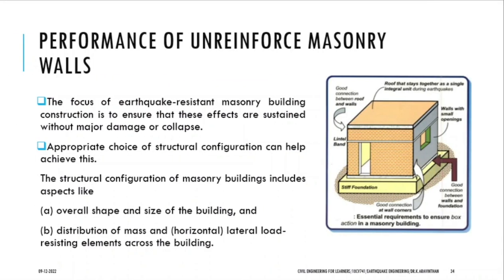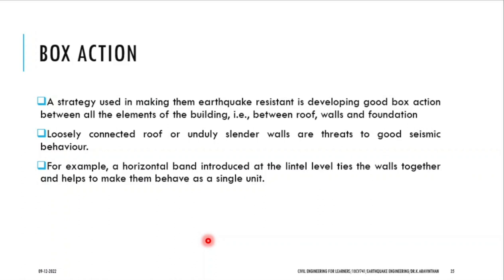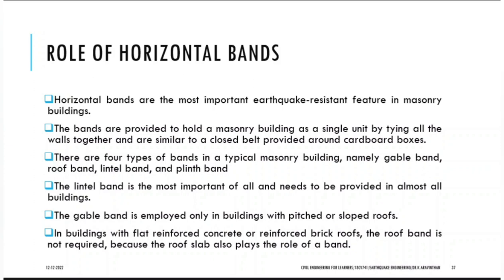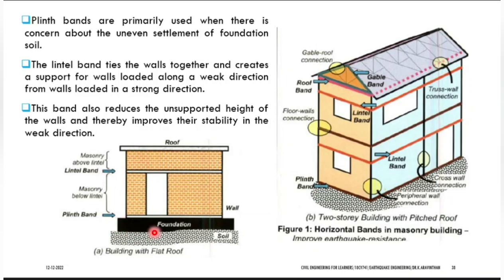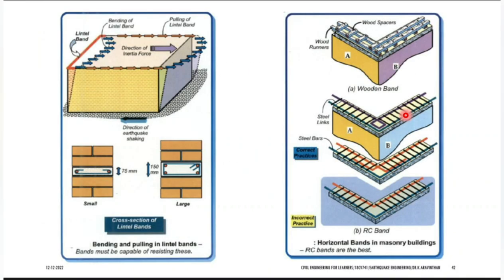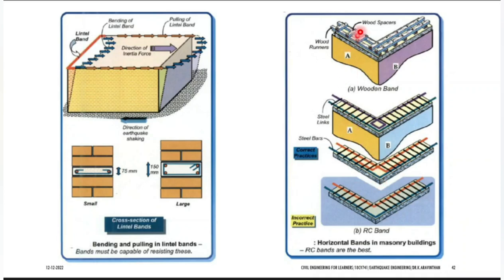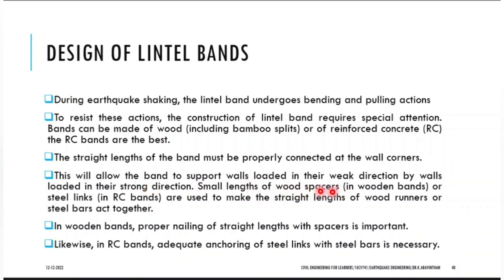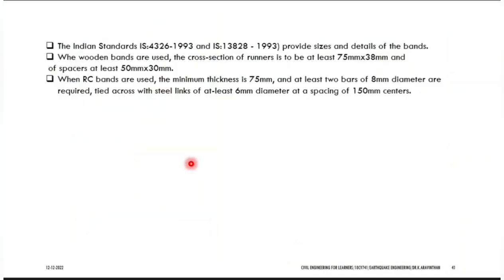Perfomance of masonry wall5-5|Box action|Role of band|Design of Lintel bands|Earthquake Engg|18cv741